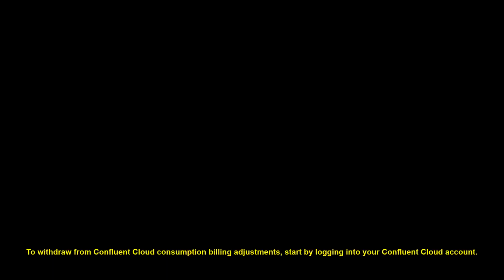How to withdraw from Confluent Cloud consumption billing adjustments - Full Guide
In this comprehensive guide, we'll walk you through the process of withdrawing from Confluent Cloud consumption billing adjustments. Whether you're looking to manage your costs effectively or make necessary changes to your billing preferences, we've got you covered. Learn step-by-step how to navigate the Confluent Cloud interface, understand billing adjustments, and ensure you make the right choices for your needs. Don't miss out on these essential tips to optimize your cloud expenses!